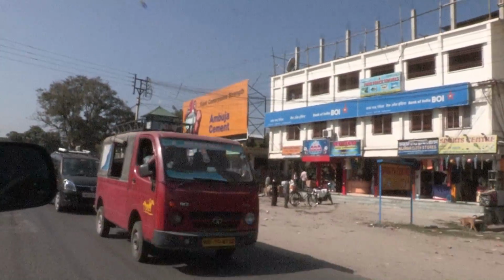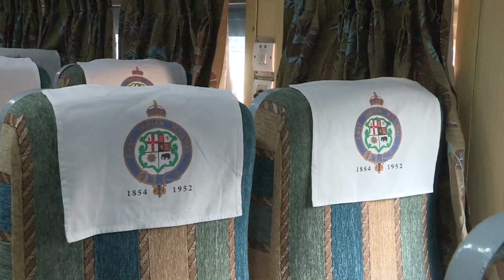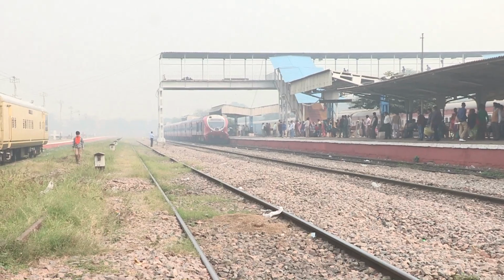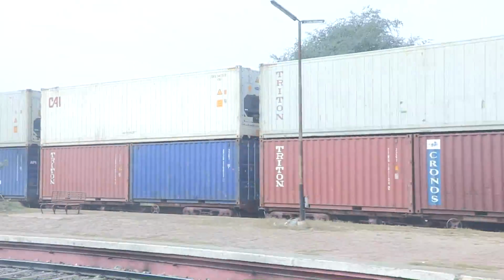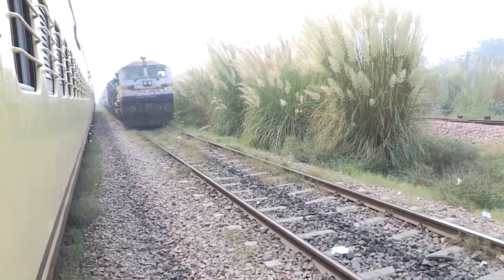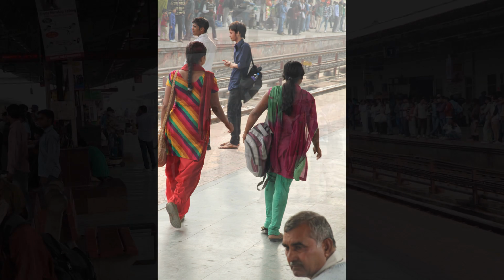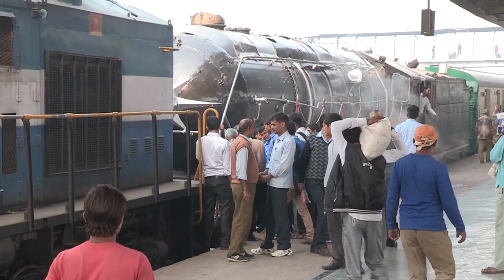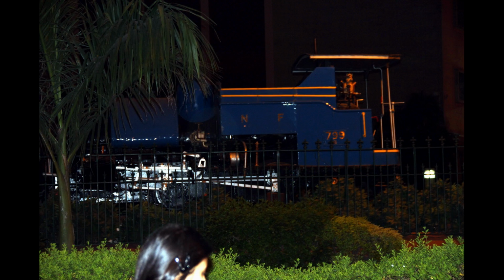India 2013 Delhi Rewari steam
Film by J. Martin Warr of a WP Class express steam-hauled train from Delhi Cantonment station to Rewari.